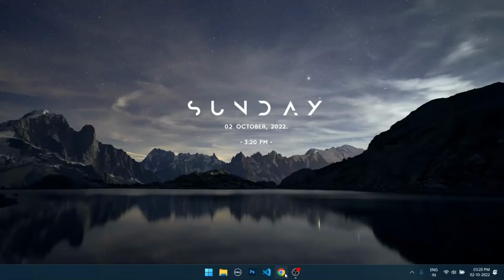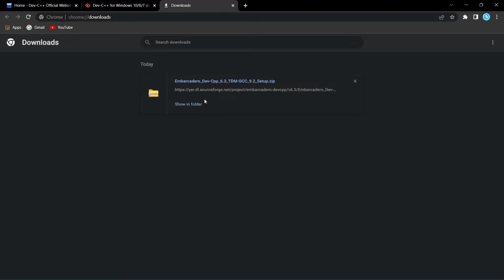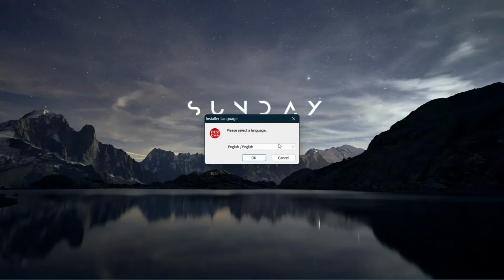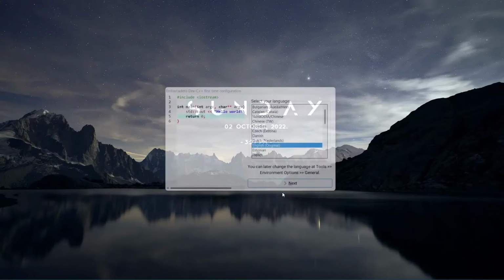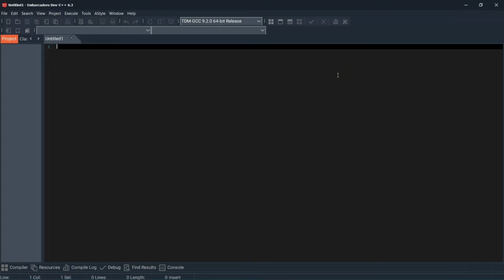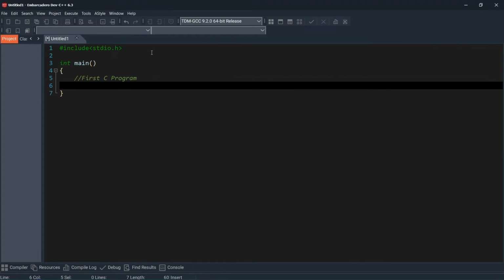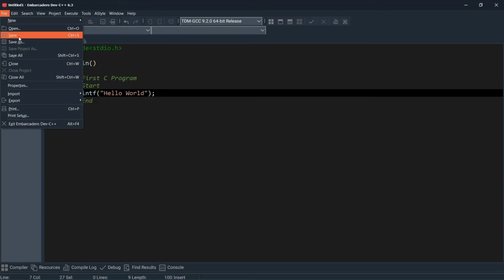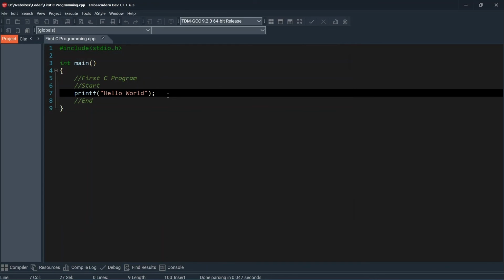How To Download Dev C++ In Windows ?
In these video we see that how to download Dev C++ in windows.

Video Highlights
00:00 Introduction
00:06 How To Download Dev C++
02:27 First C Program
04:09 Outro